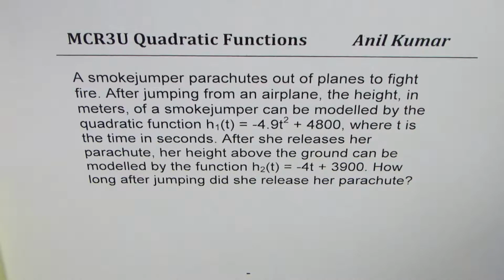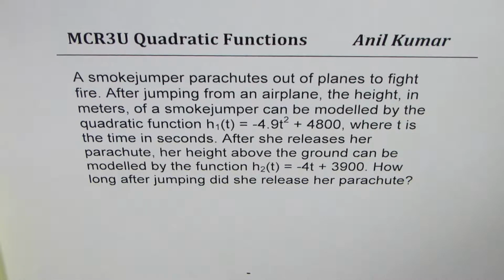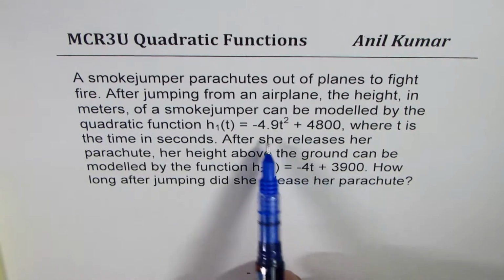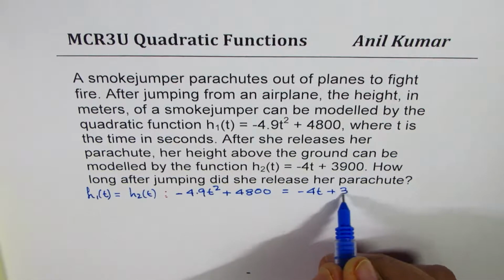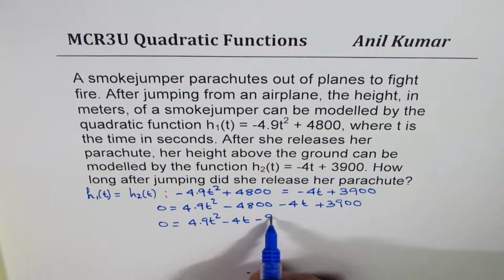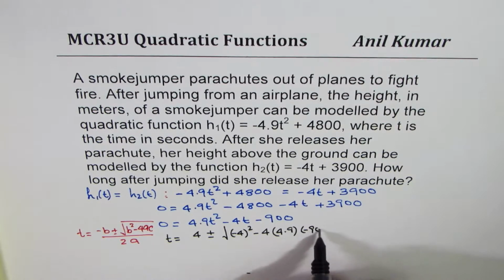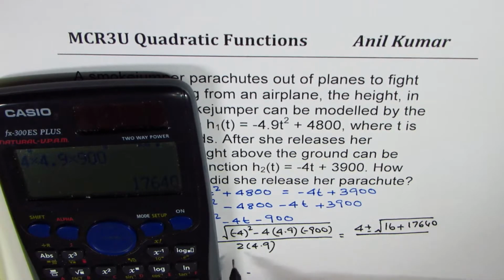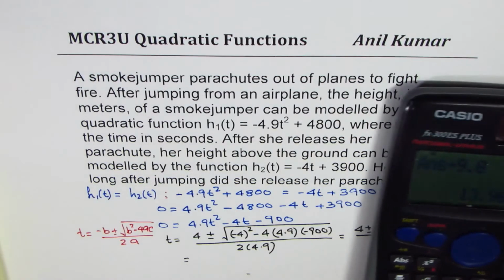Smokejumper time to release the parachute quadratic System Application